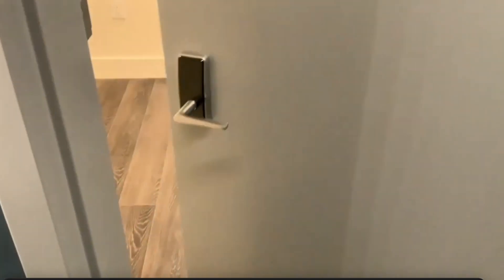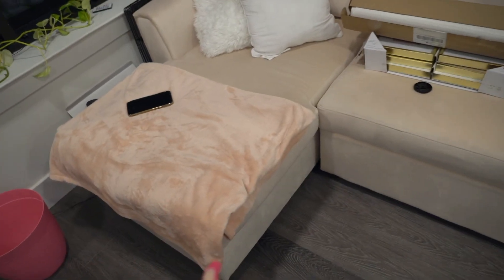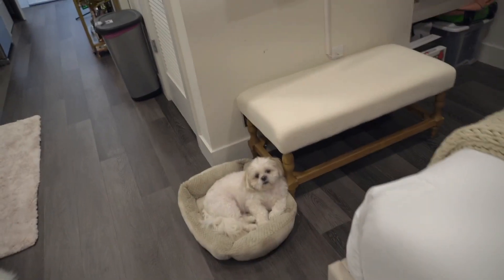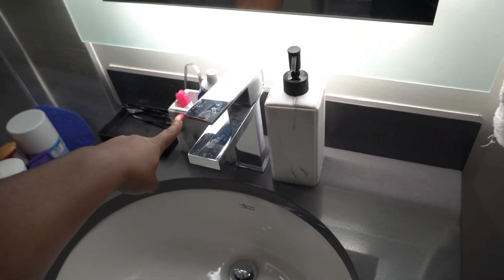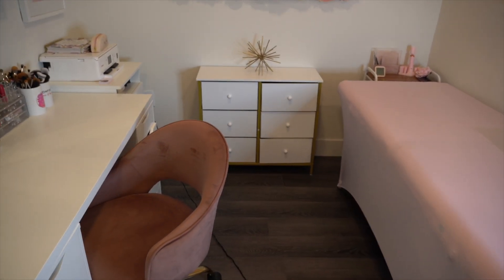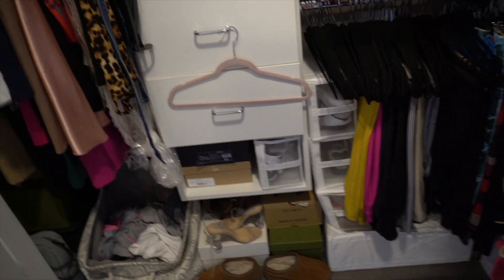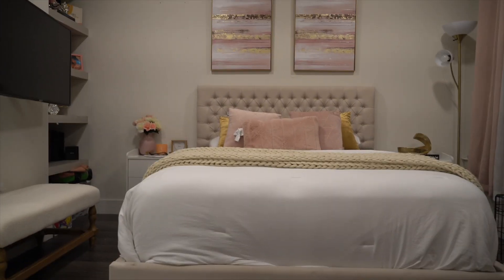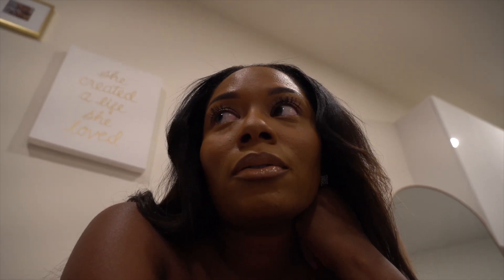*UPDATED* STUDIO APARTMENT TOUR | NJ Luxury Apartment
S o c i a l ~ M e d i a:
Instagram & Tik Tok: @kissedbyrhonie